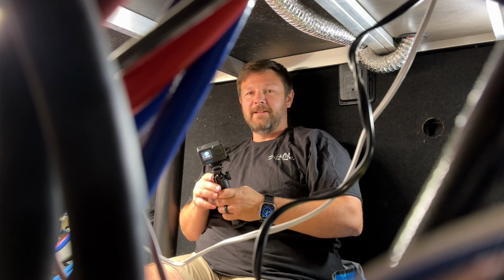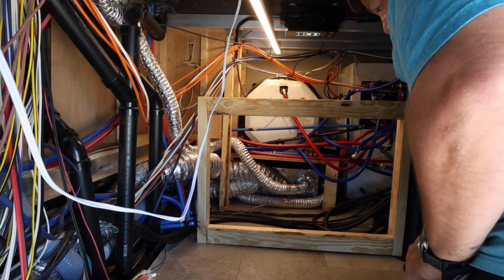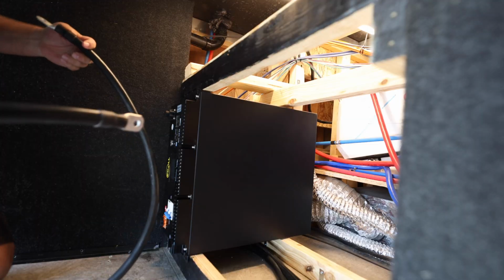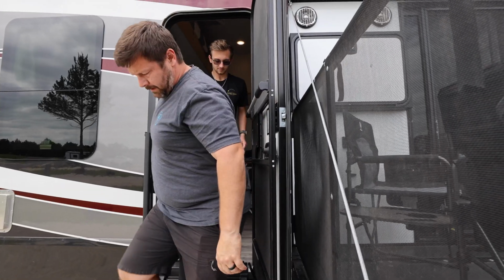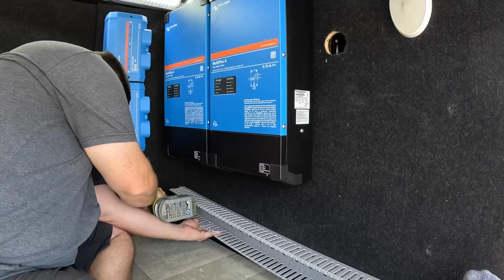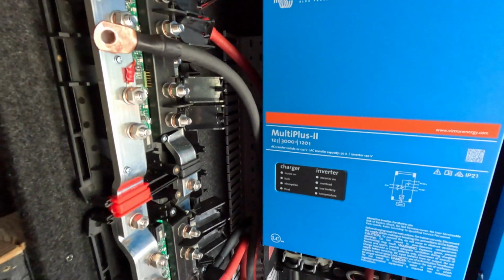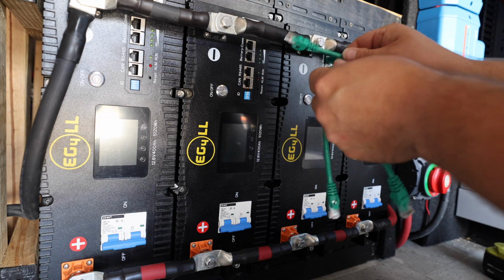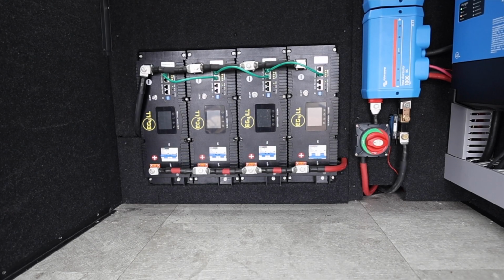OFF-GRID RV Solar System // THIS is Sustainable Living! ☀️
In today's video we are partnering with Signature Solar to design and install a true off-grid power system for a 50 amp RV. This system has 1600 amp hours of capacity along with Victron components that provide more than enough power to help you enjoy off-grid living. This is tiny living at its finest! If you are wanting to gain the ability to live off of your batteries, look no further. Signature Solar can help you design the right system for you. See below for a list of components and accessories that went into this installation.

Amazon Products:
👉 Hydraulic Crimping Tool
👉 Ferrule Crimping Tool
👉 3x3in Cable Raceway
👉 4/0 Welding Battery Cable
👉 4/0 AWG 3/8" Battery Lugs
👉 4/0 AWG 3/8" Shrink Wrap

In the next RV upgrade video we will be installing over 2,000 watts of solar on the roof.

💚 Harold & Cindy